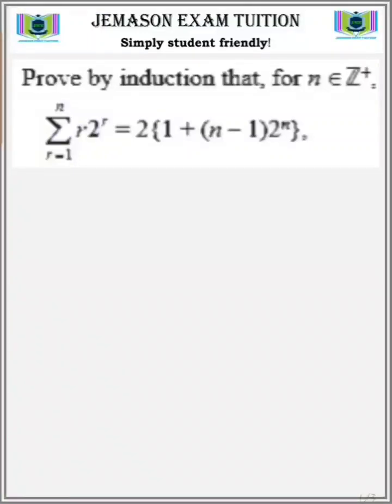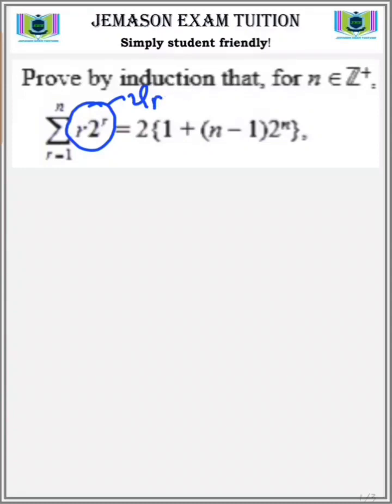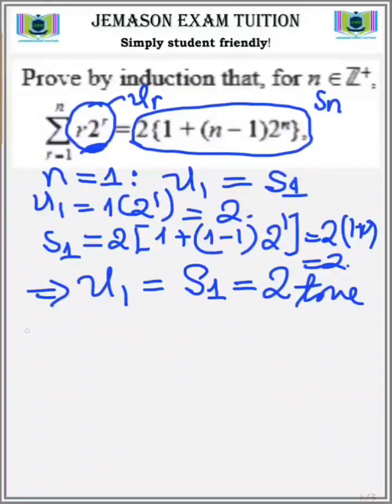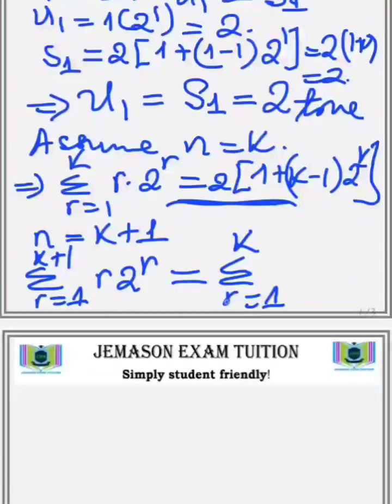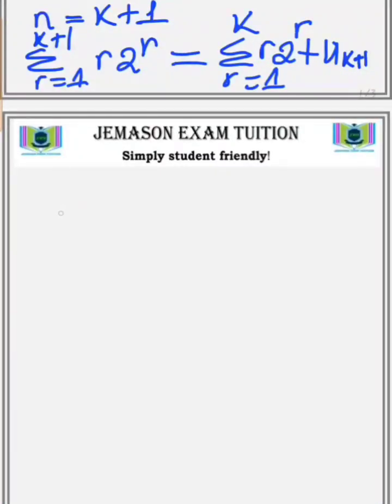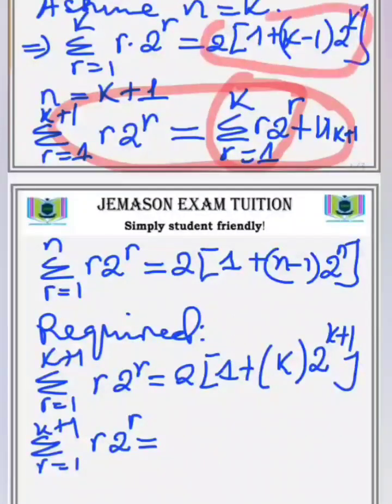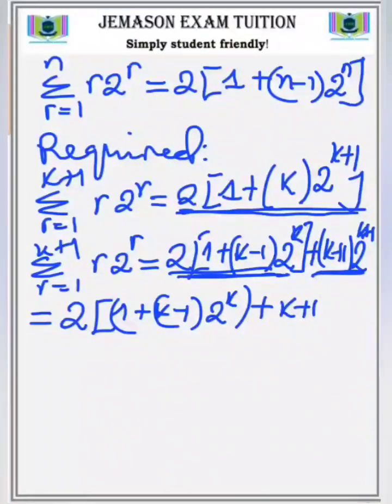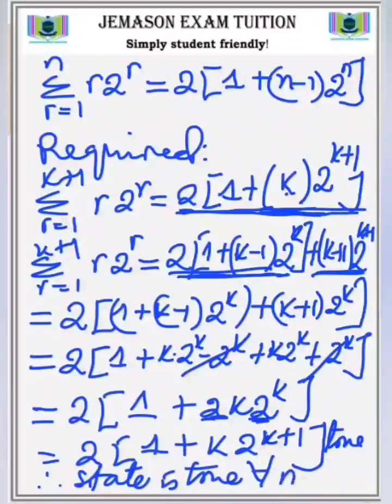Proof by Induction||Series formula.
In this video we solve a question on mathematical induction involving series.